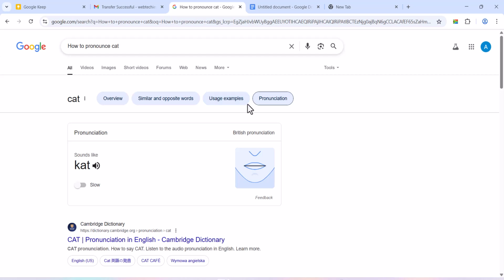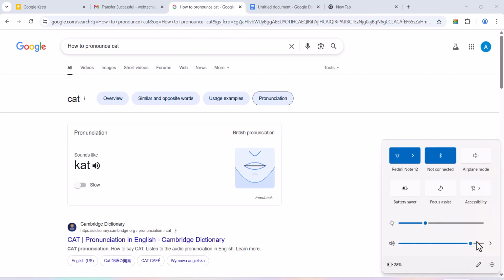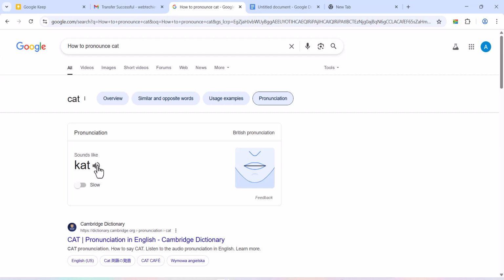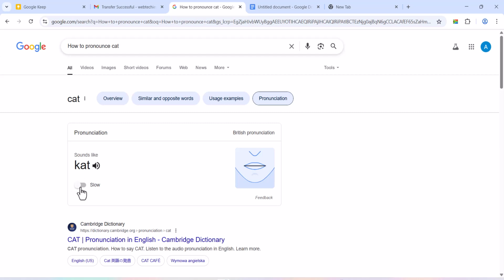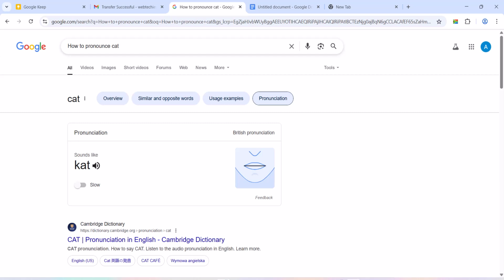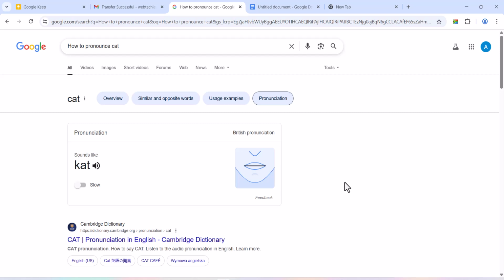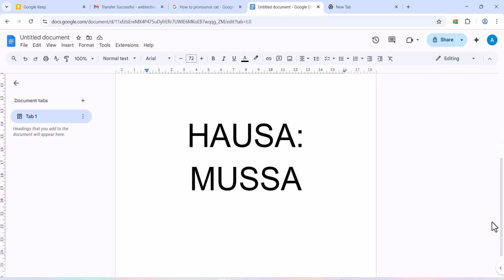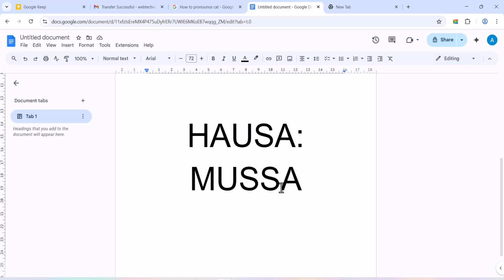How to Pronounce Cat in English and Hausa Language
Watch All Kinds Of Nigeria Nollywood Movies Only On Giftuchetv Subscribe To Our Channel For More Amazing Movies, Flash Boy Movies, Best Of Mercy Johnson Movies, Best Of Zubby Micheal Movies, Best Of Yul Edochie Movies, Best Of Destiny Etiko Movies, Best Of Oluebube Obio Movies, Best Of Stephen Odimgbe Movies, Best Of Fredrick Leonard Films, Best Of Ebele Okaro Films, etc.